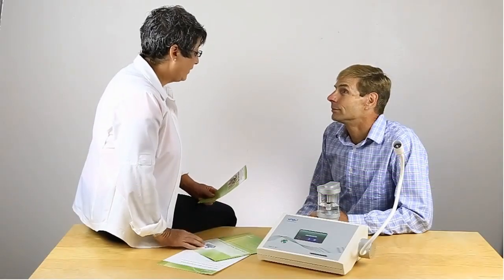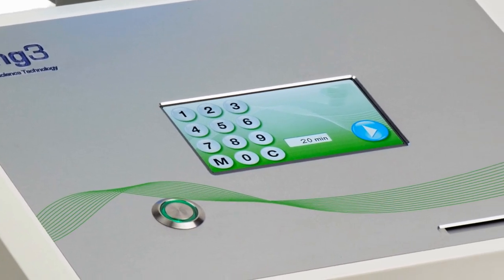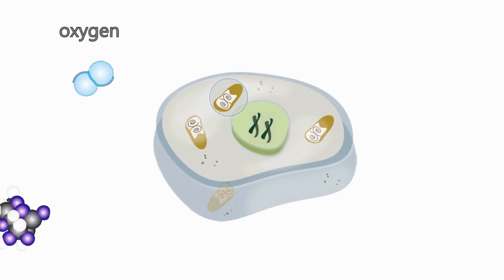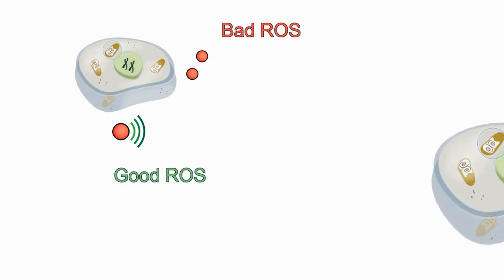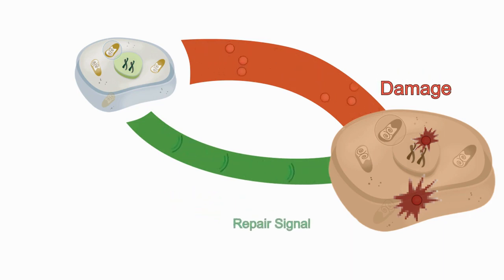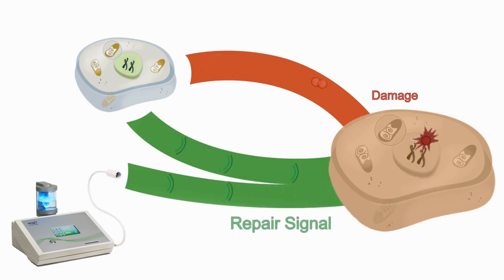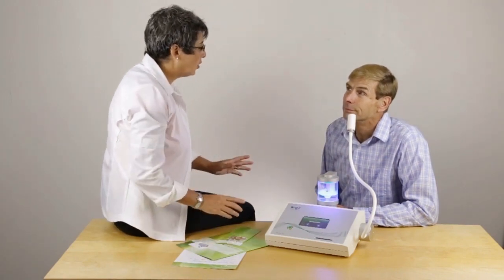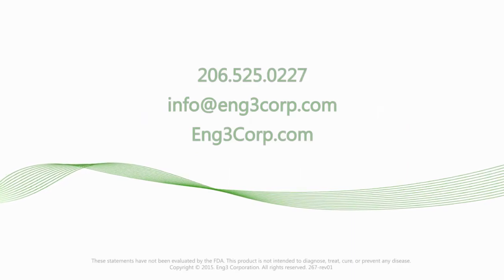OXIDATIVE STRESS DAMAGE EXPLAINED | What Causes Oxidative Stress Damage Symptoms in the Body?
Oxidative Stress Damage Explained:
What is oxidative stress? The best way to explain oxidative stress is that it's a condition that can occur when the body's antioxidant defenses are overwhelmed. This can happen when the body is exposed to environmental toxins, such as cigarette smoke, air pollution, and UV radiation. It can also happen when the body is exposed to too much stress, or when it doesn't get enough exercise or sleep. All of these factors can damage cells and DNA and cause oxidative stress symptoms. Oxidative stress has been linked to a range of health problems, including heart disease, cancer, and Alzheimer's disease. There are a number of things you can do to reduce oxidative stress and prevent its harmful effects. Read on to learn more.

What Are the Symptoms of Oxidative Stress Damage?
If you are experiencing any of the following symptoms, you may be suffering from oxidative stress:
- Headache
- Fatigue
- Dizziness
- Muscular pain
- Chest pain
- Nausea

Now that you have a viable explanation of stress from oxidation and its symptoms, feel free to learn about the causes.

What Causes Oxidative Stress Symptoms?
Oxidative stress is caused by a build-up of free radicals in the body. Free radicals are unstable molecules that can cause damage to cells and DNA. They are formed when oxygen interacts with other molecules, and they can cause inflammation and cell death. Oxidative stress is a major factor in the development of diseases such as cancer, heart disease, and Alzheimer's disease. Oxidative stress is also a key culprit in the aging process and hair loss. It leads to the deterioration of cells, tissues and organs, and can trigger a number of diseases. Thankfully, oxidative stress can be treated. There are a number of ways to reduce oxidative stress and protect your body from its harmful effects.

What Can You Do About Oxidative Stress Damage?
There are a number of common treatments and therapies for oxidative stress symptoms, including:
- Taking antioxidants, such as vitamins C and E
- Exercising regularly
- Eating a healthy diet that is low in sugar and processed foods
- Getting enough sleep
- Reduce stress levels
- Avoid smoking and alcohol

If you've tried some of the common treatments for oxidative stress listed above and are still not satisfied. Perhaps, you are still wondering "what can I do about oxidative stress", then it's time to consider the NanoVI:

The NanoVi technology leverages advances in biophysics and water science to initiate protein folding/function and cellular repair. Inside NanoVi, specific electromagnetic energies (one of which is the same as what the body produces) are emitted to a humid airflow that is inhaled. The energy state of this humidity ultimately initiates changes in the water surrounding proteins, in a way that supports their folding and function.  Helping proteins function better is an overall upgrade because proteins do all the work in the body. Proteins are what your body is made from, and they control its biochemical processes including the ongoing repair of oxidative stress damage. Proteins run the immune system, your breathing, digestion, movement, brain function, detoxification, and everything else your body does is the work of proteins. So, helping proteins function better is a substantial upgrade.

The approach of NanoVi technology is to influence the cellular water that surrounds all proteins and enables them to fold and do their work. Click here to explore the science behind NanoVi